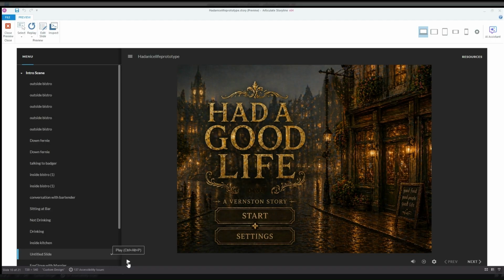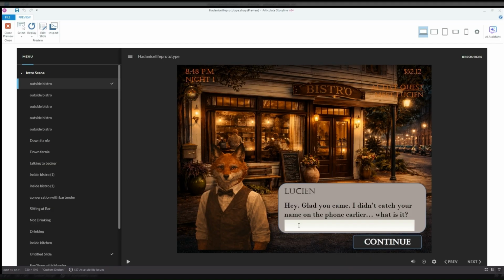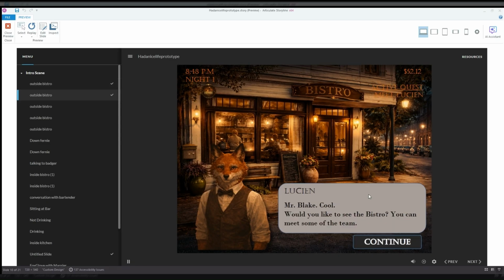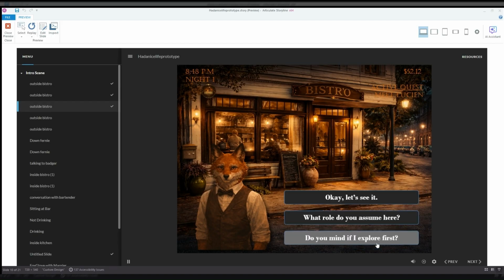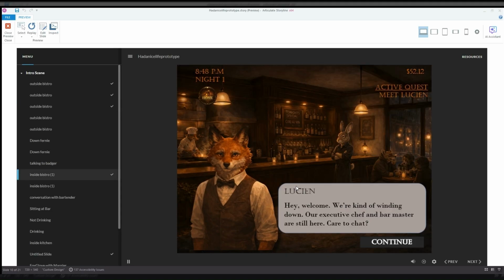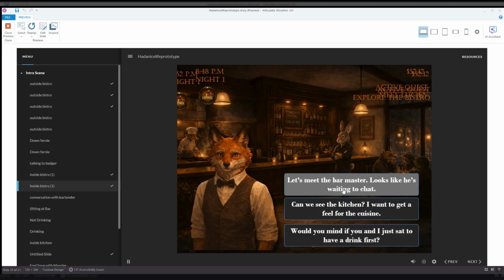Had A Good Life Prototype (EME 5614, Spring 2026)